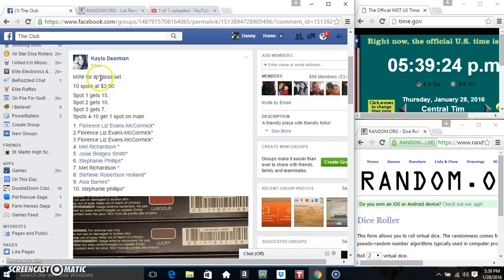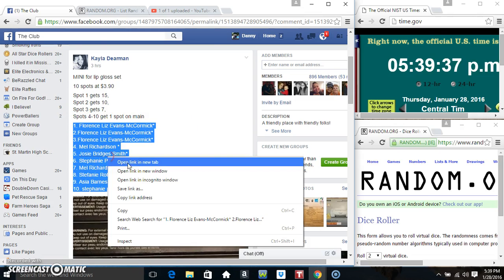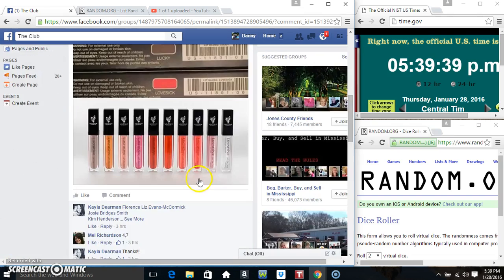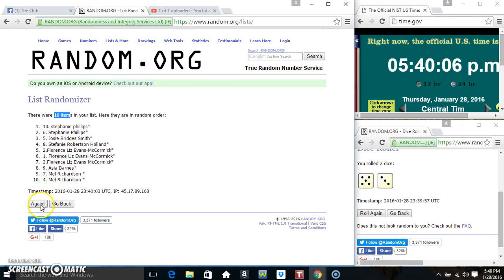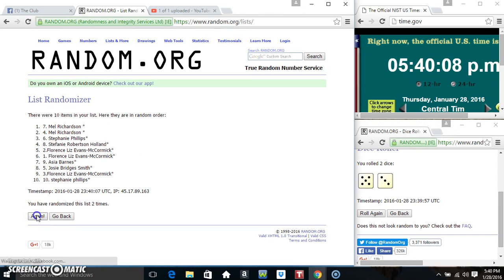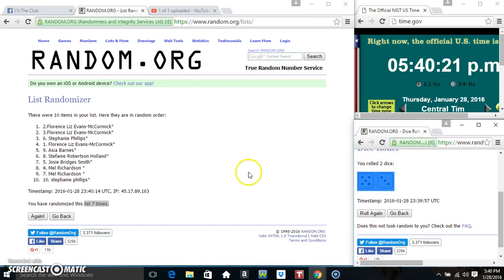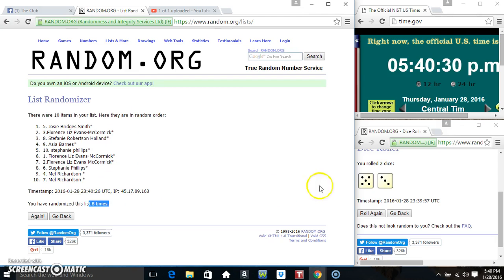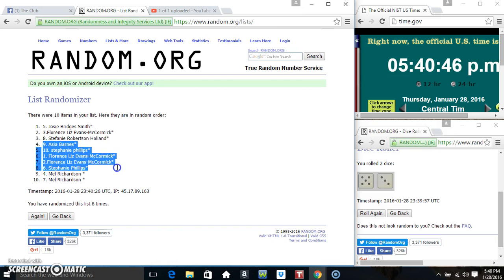Lip gloss mini